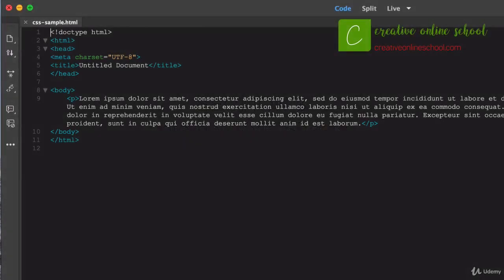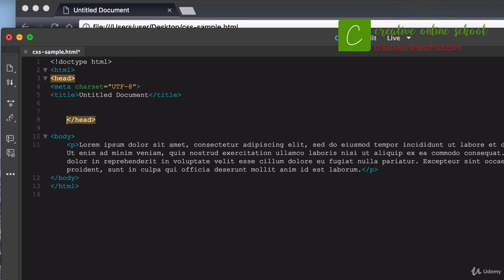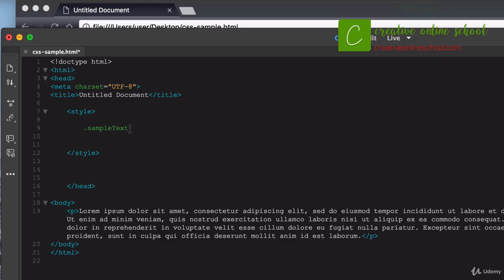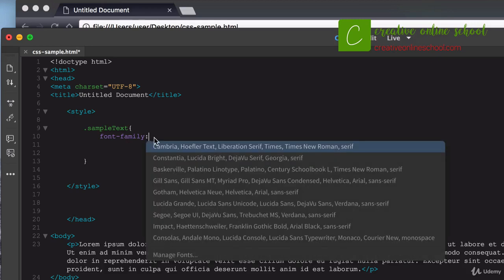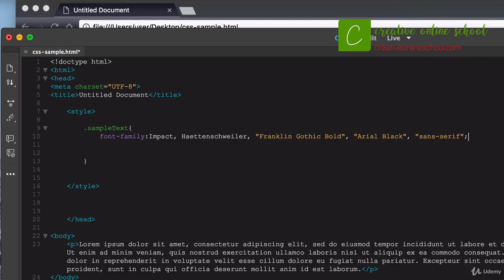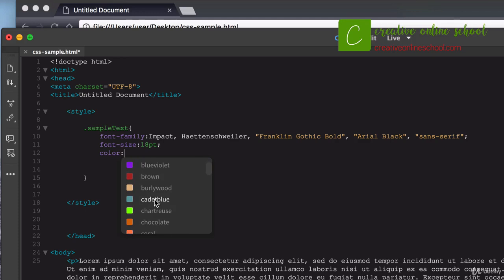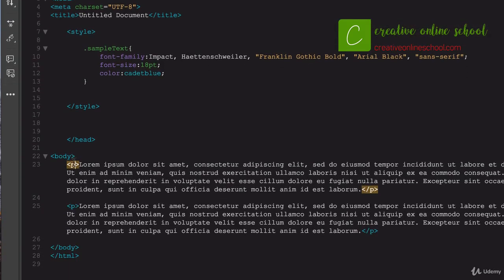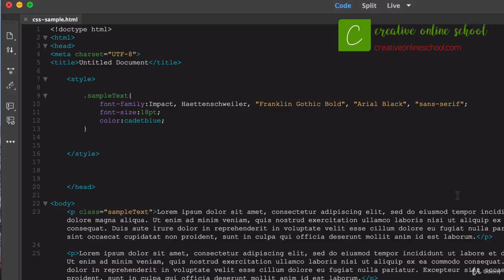Practical Web Development: 22 Courses in 1 (38 Internal Style Sheets)